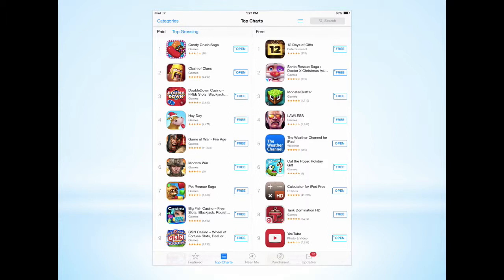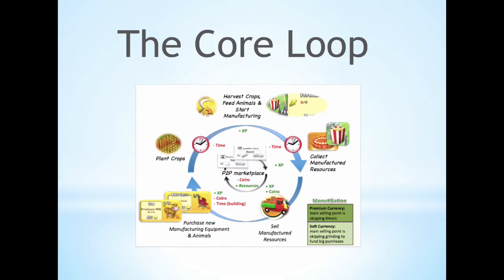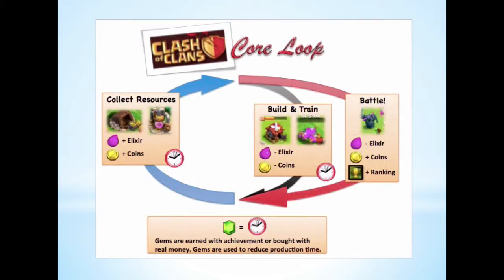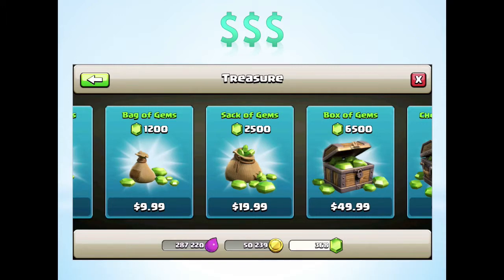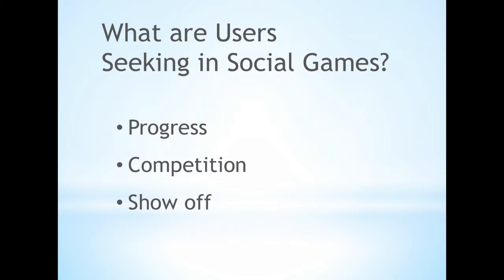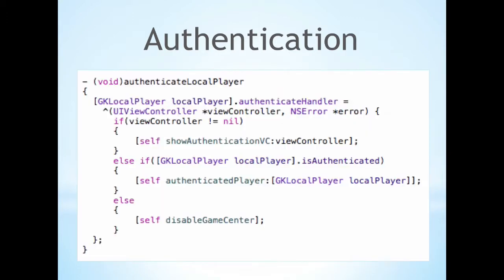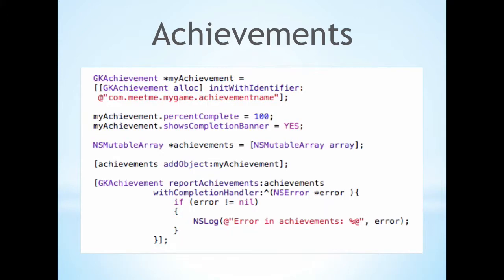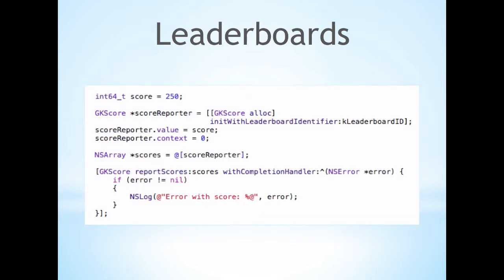Connecting With People Through Social Gaming - Node 2013 Presentation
My presentation for Node 2013.